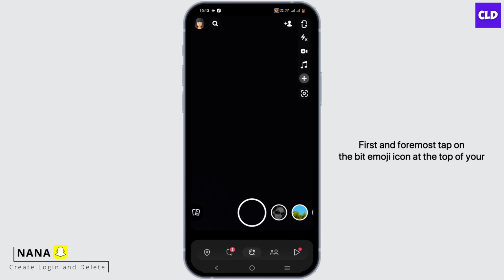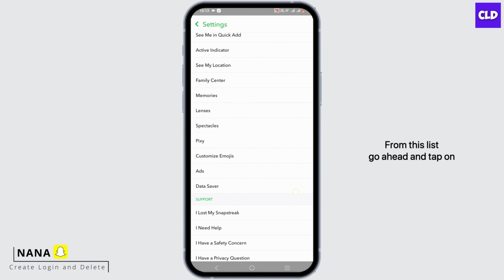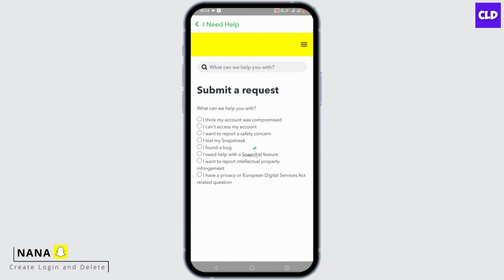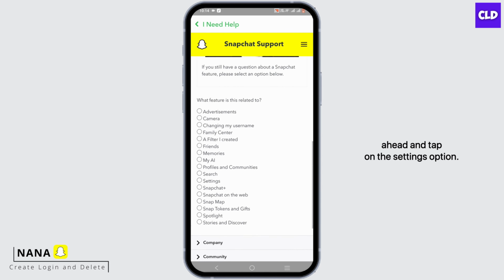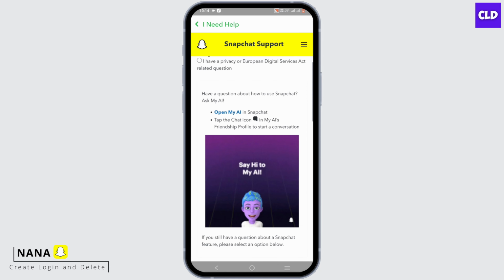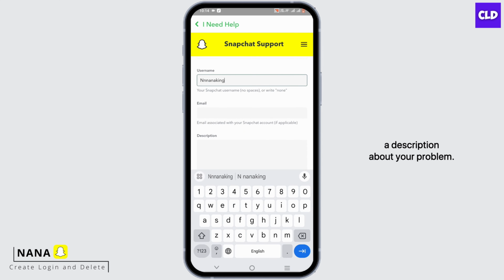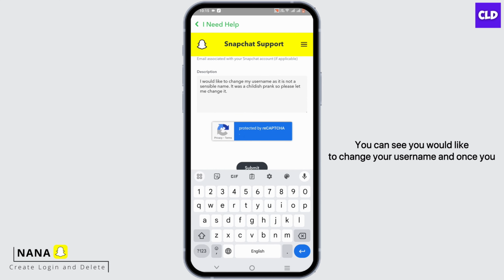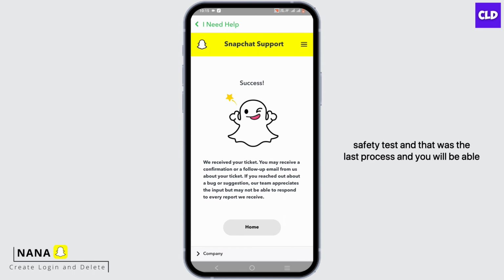How To Change Snapchat Username Without Waiting 1 Year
In this step-by-step guide, we'll explore a method that allows you to change your Snapchat username without the typical one-year waiting period. You'll learn how to make this change while keeping your account and friends intact.

👋 Welcome to Create Login And Delete! In this video, we'll guide you through the process of changing your Snapchat username without waiting for the usual one-year cooldown period. If you want to update your Snapchat username sooner than the standard waiting period, this tutorial is here to help you navigate the process.

Tips for Changing Snapchat Username Without Waiting 1 Year
🔗 If you have any questions or need assistance with changing your Snapchat username without waiting for a year, feel free to leave a comment below, and we'll do our best to help you out.

📱 Timestamps:

0:00 - Introduction
0:05 - Why Change Snapchat Username Without Waiting
0:10 - How to Change Snapchat Username Without Waiting